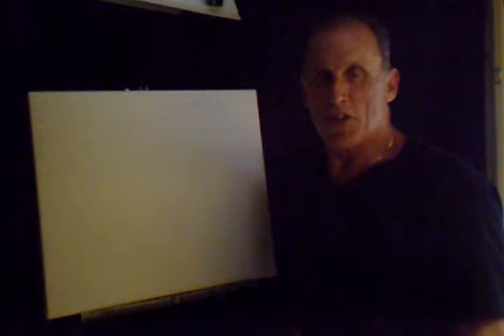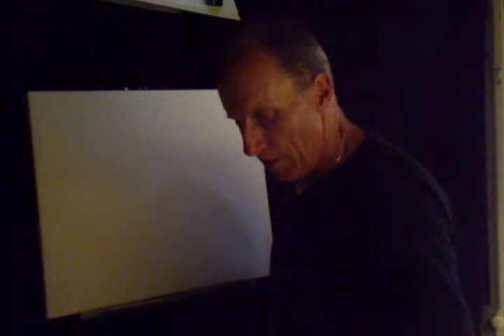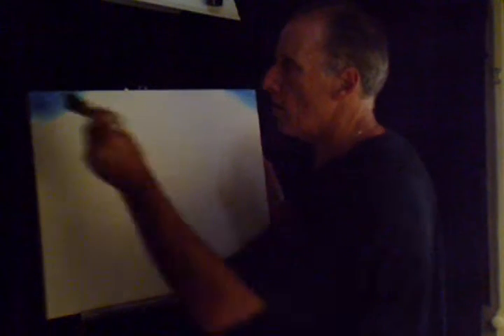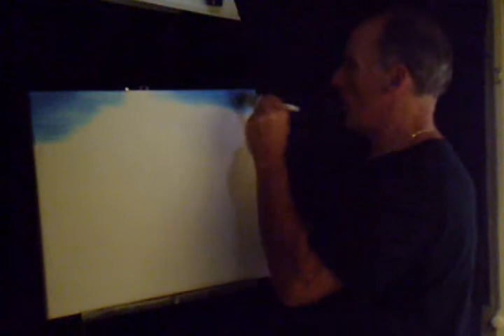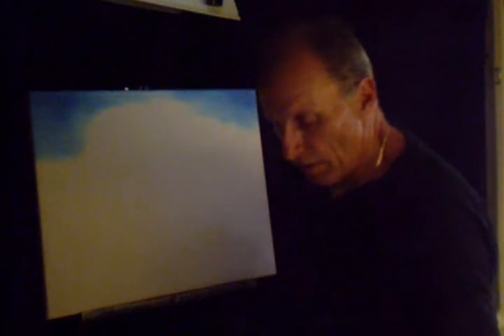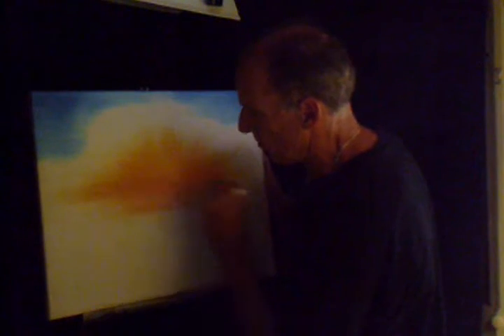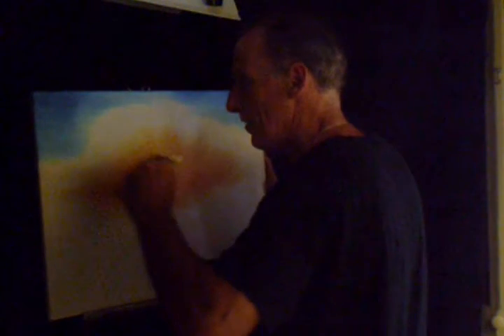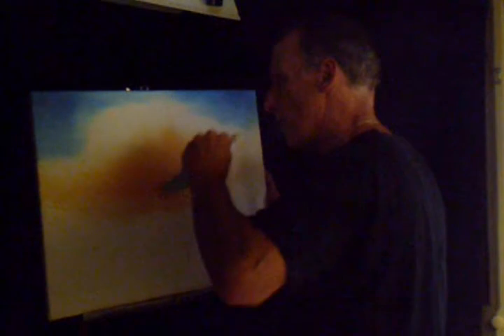Oil Paint a Desert Sunset Sky with Clouds Volume 1 Lesson # 27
How To Oil Paint a Desert Sunset Sky with Clouds step by step instructions with colors and information